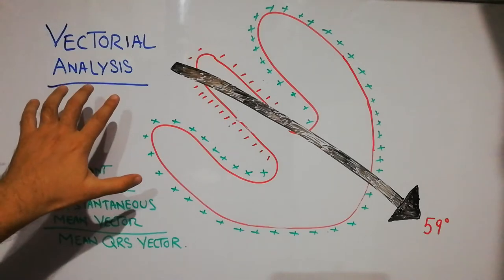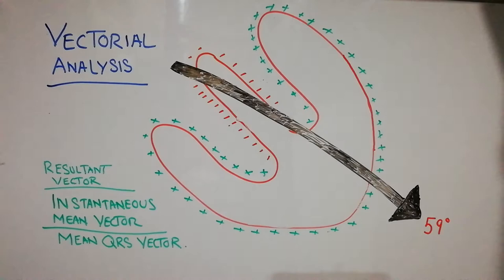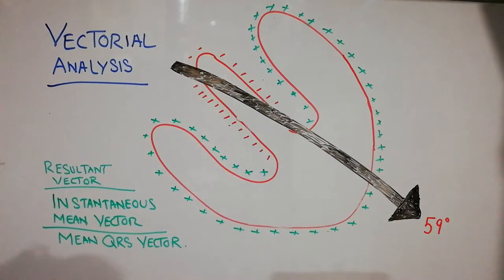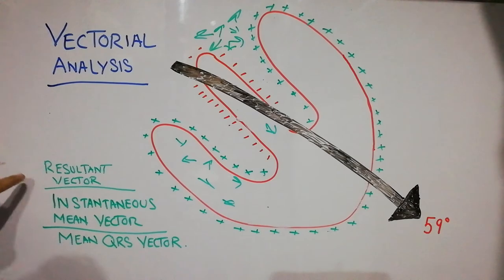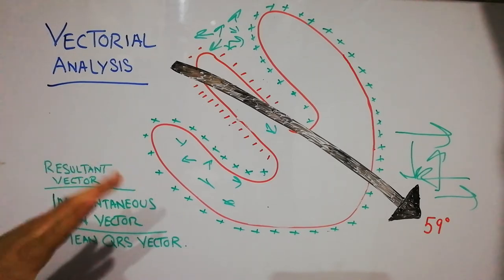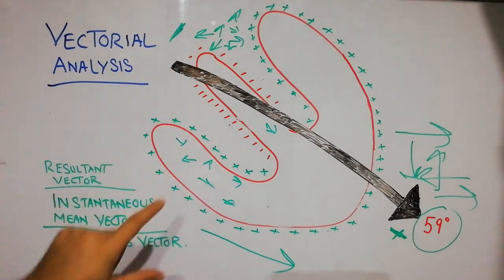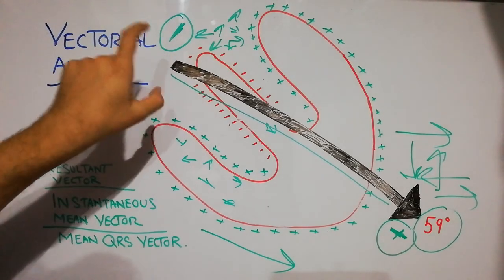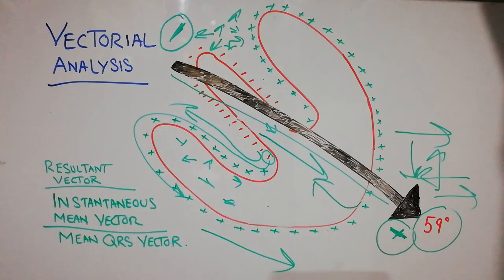CVS physiology 26. cardiac vector, vectorial analysis, instantaneous mean vector, mean QRS vector